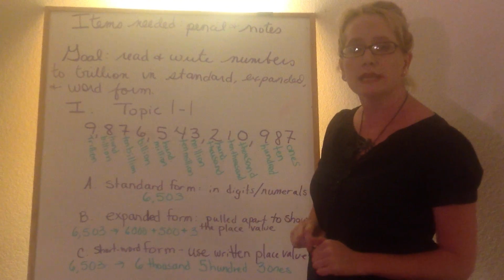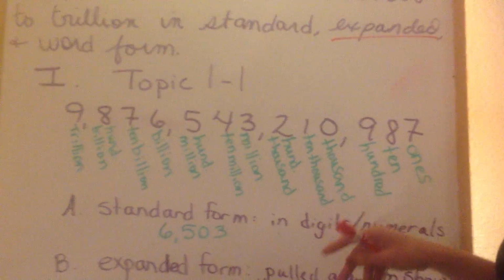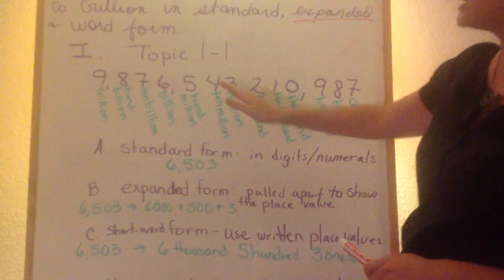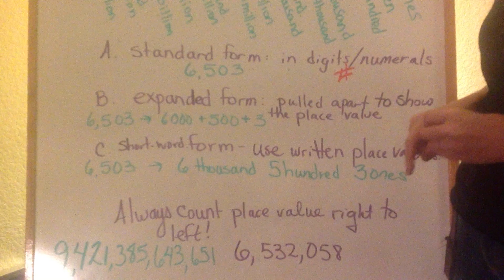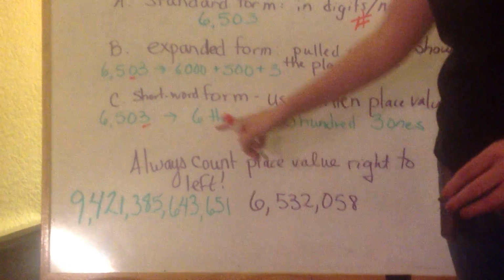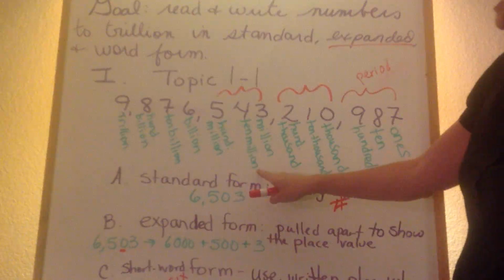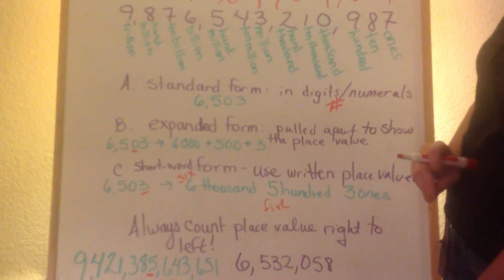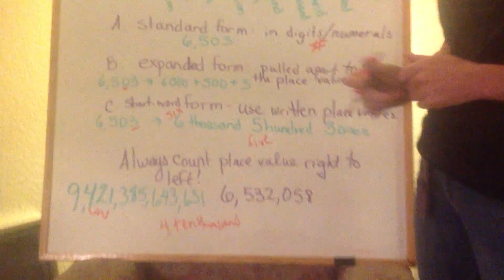Topic 1-1 Trillion Place Value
Place value to trillion, expanded, standard, and short-word form